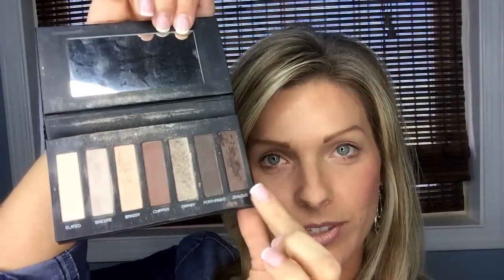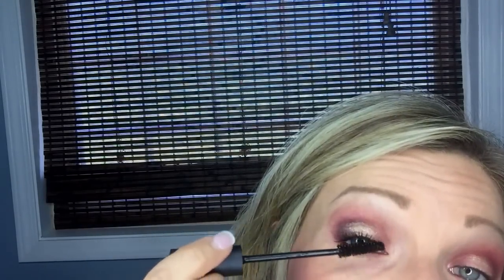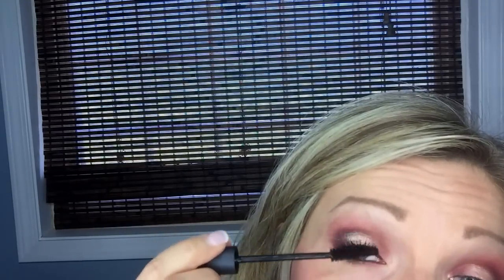Heartbreaker Red Smoky Eye using Younique Pigments & Addiction Palette One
Gorgeous and easy! I love this look because it's different and really stands out.
Pigments used: Heartbroken, Sexy and Scandalous Blusher. Also used Brassy and Zealous from Addiction Palette 1.
Lips: Pouty Liner and Well To DO lipstick. Cheeks: Sweet Blusher